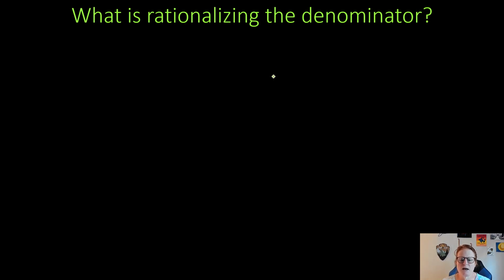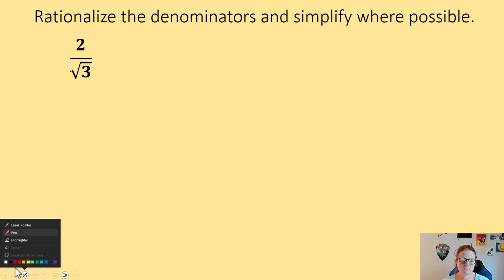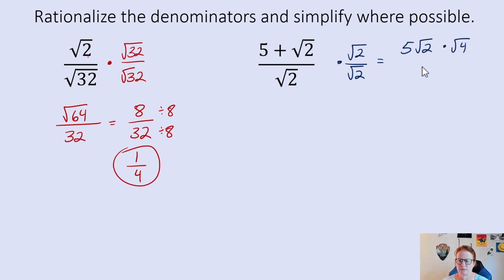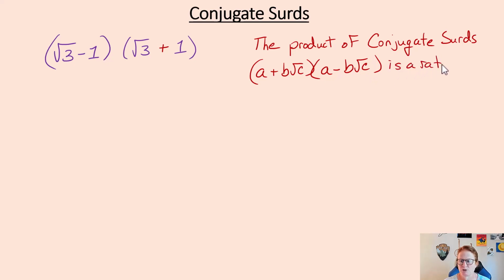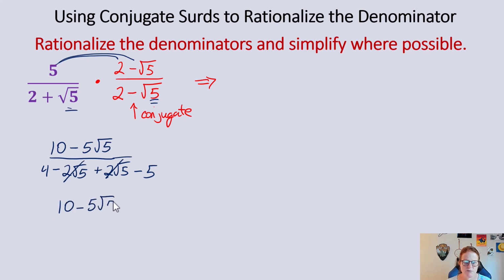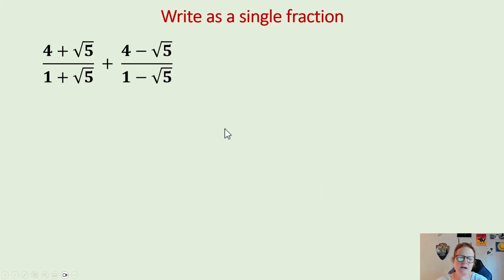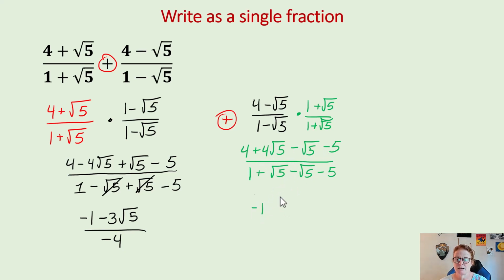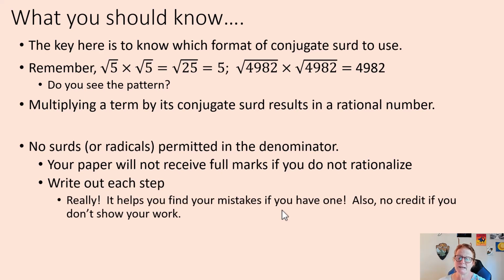3-5 Rationalizing the Denominator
A brief lesson on how to rationalize the denominator of a problem that contains a surd (radical).